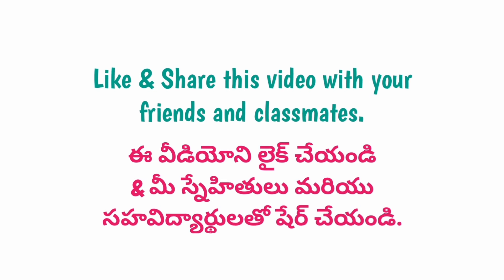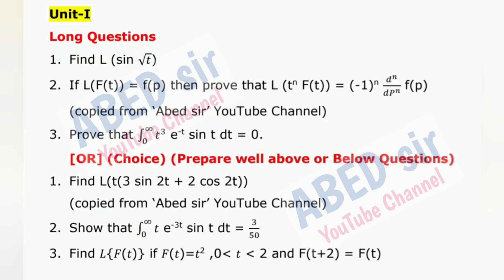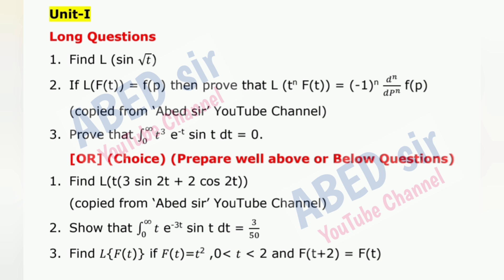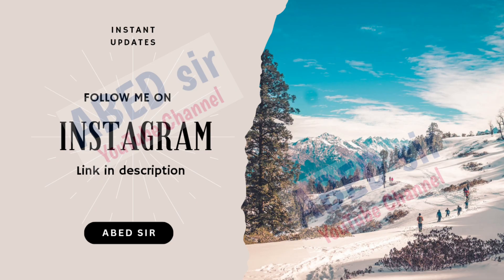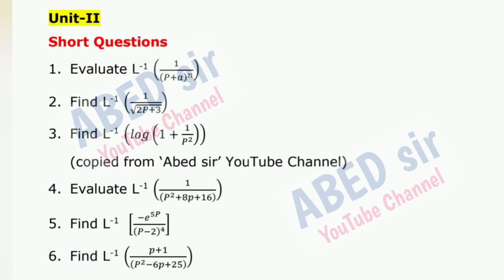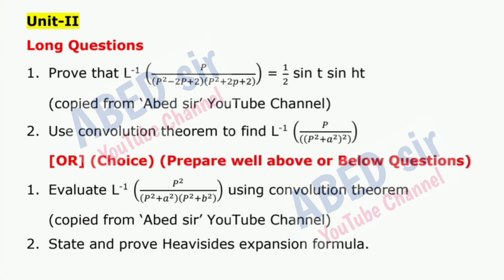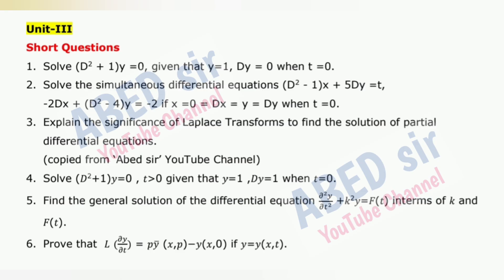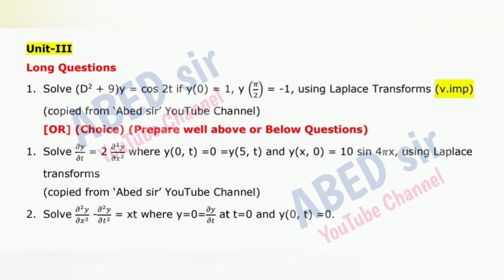Maths Integral Transforms Important Questions 2025 BA BSc VI Semester 6th Sem Imp Mathematics OU KU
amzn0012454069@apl